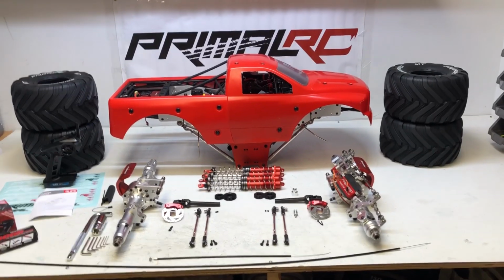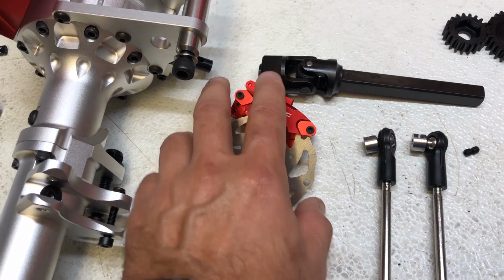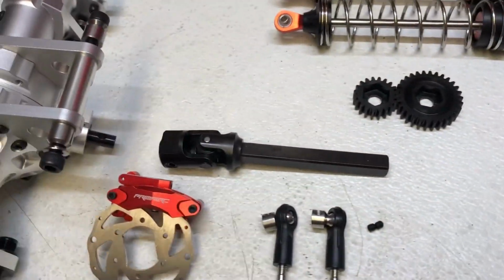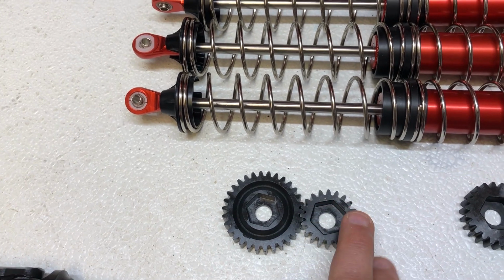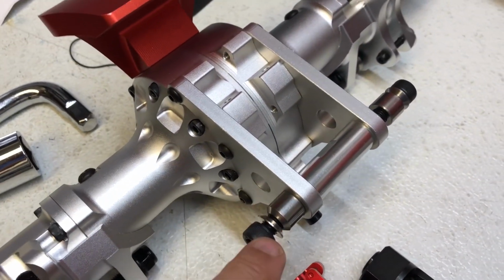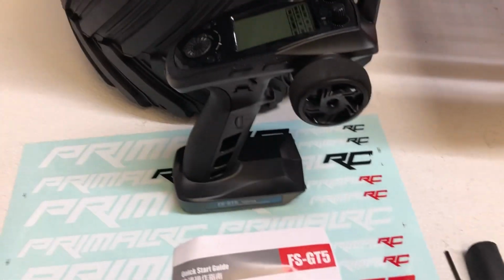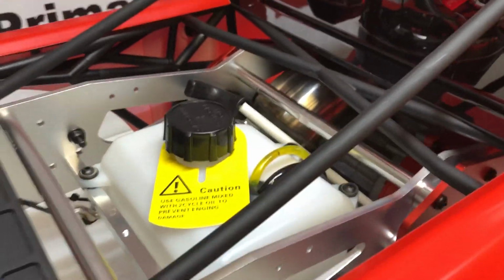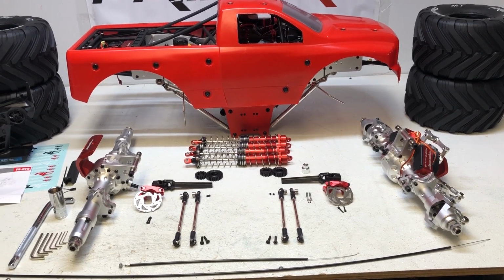Primal RC Raminator Monster Truck - What's in the Boxes? (2 big boxes)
Dan goes over what comes in the Primal RC Raminator Monster Truck box.

Be sure to watch the other videos for complete instructions